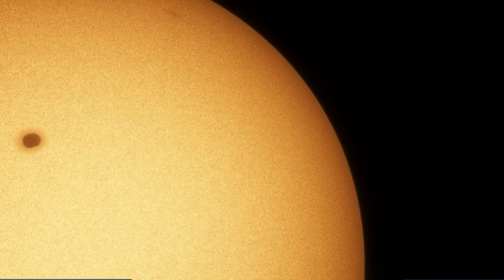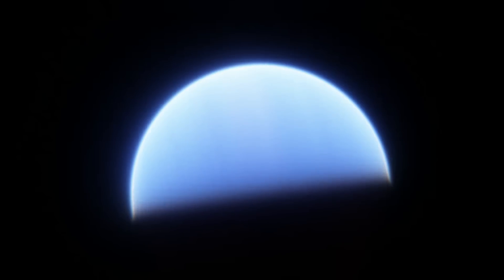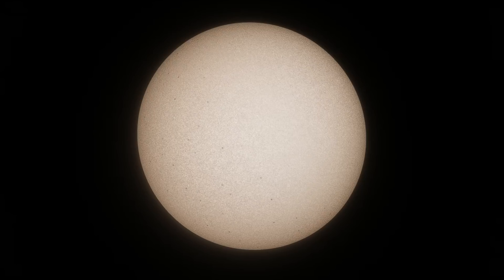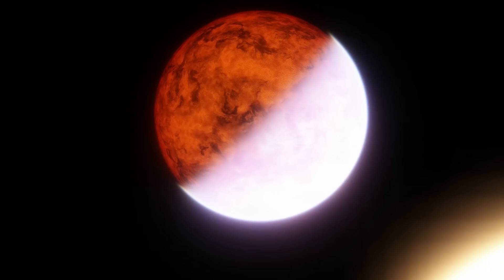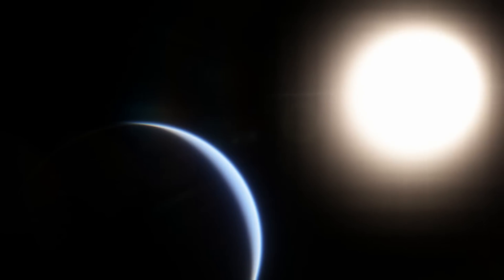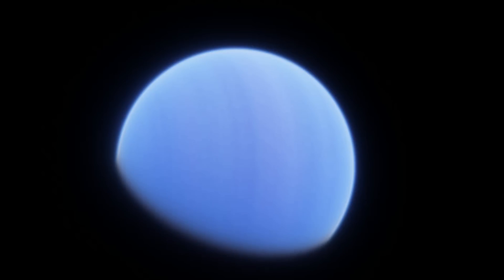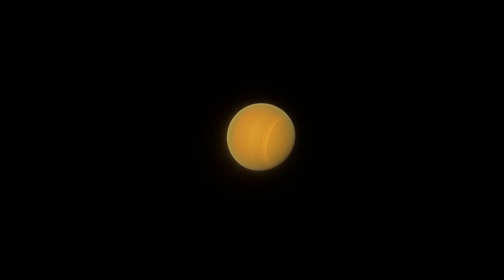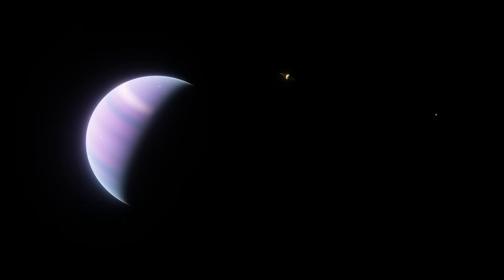A Grand Tour of Upsilon Andromedae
Episode 4 of the Grand Tour series
Upsilon Andromedae is one of the most interesting exoplanet systems we've ever found, but does it have habitable exoplanets? Or habitable moons at least?

(probably not because Majriti ruins everything)